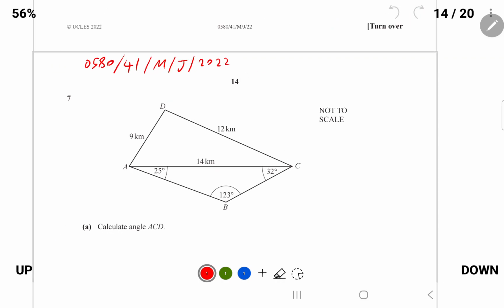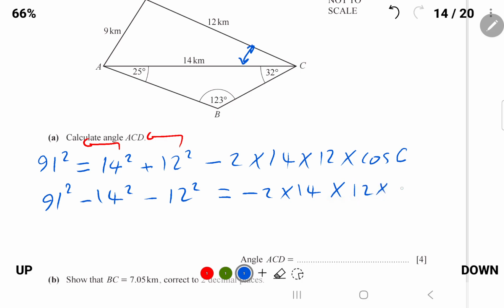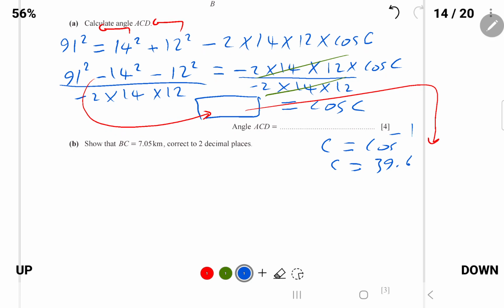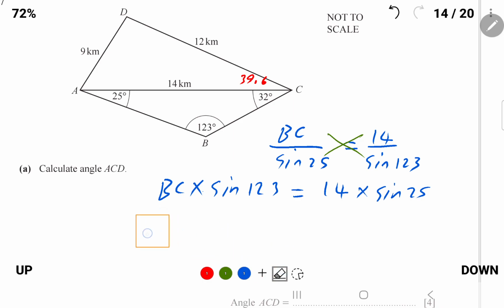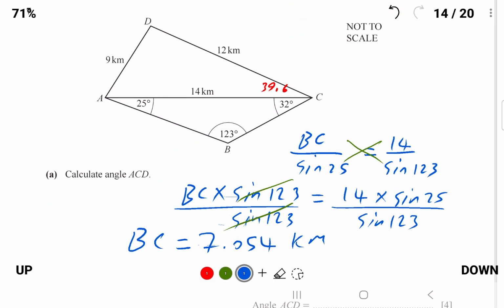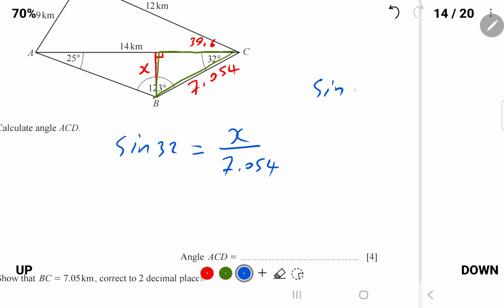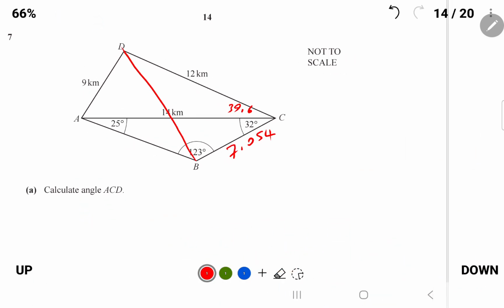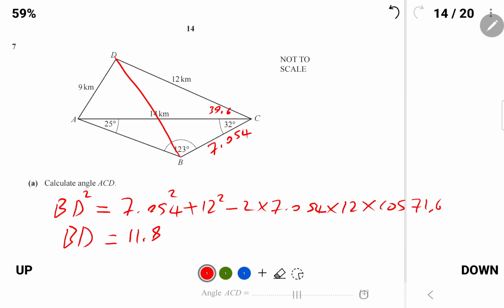IGCSE, Trigonometry (2) paper 41may June 2022 sin rule and cos rule 058/41/m/j/22